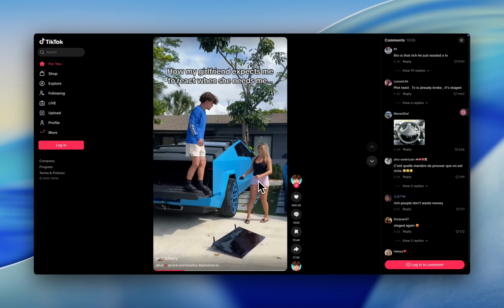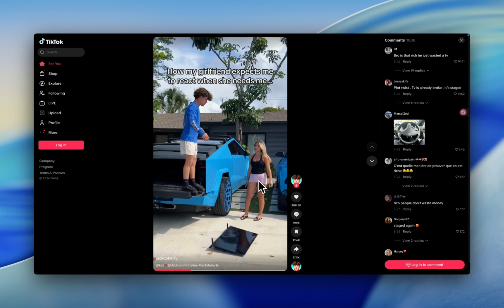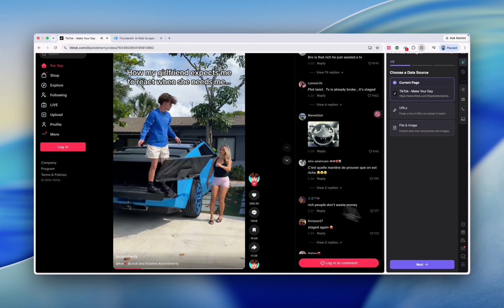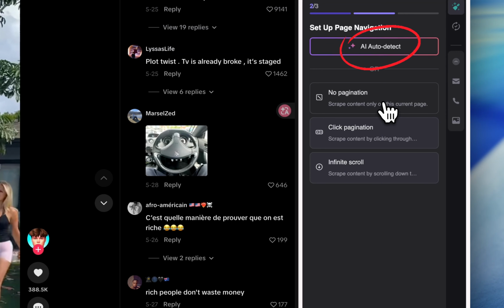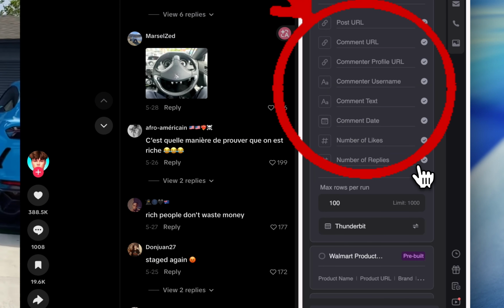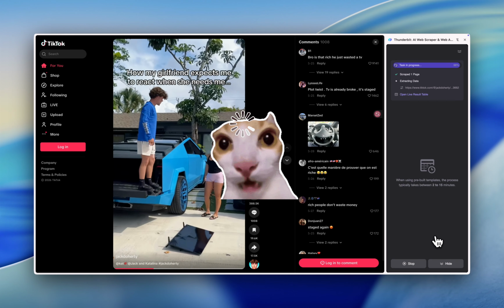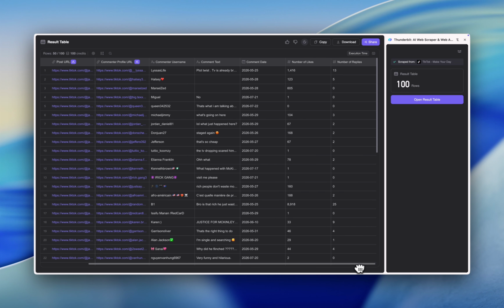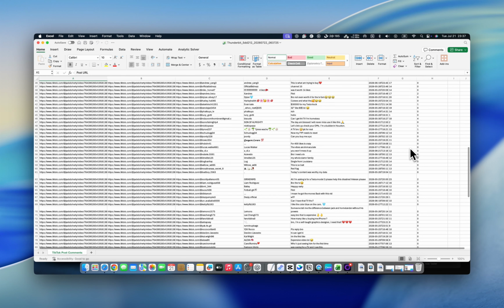How to Scrape TikTok Comments in 1 Minute | AI Web Scraping Tutorial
Scrape TikTok comments in 1 minute with Thunderbit.
In this quick AI web scraping tutorial, you’ll see how to use Thunderbit’s pre-built TikTok comment scraper to collect comments from a TikTok post and turn them into a clean spreadsheet with fields like usernames, comment text, comment dates, and like counts.
No code. No manual copy-paste. Just paste the post URL, run the task, and export the results to Excel, CSV, or JSON.
Thunderbit can be useful in many scenarios, such as audience research, sentiment analysis, content planning, social media reporting, competitive analysis, collecting public web data for analysis, and more.